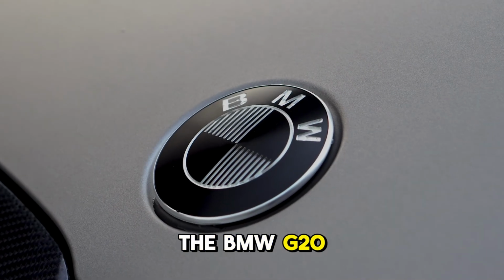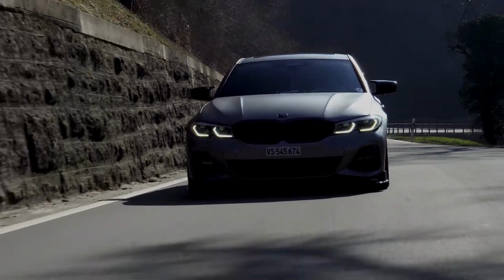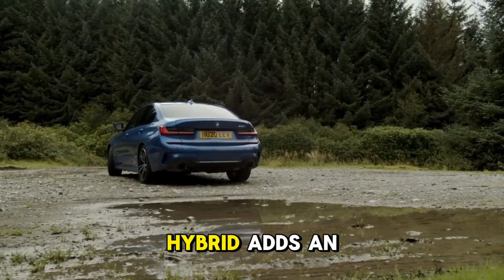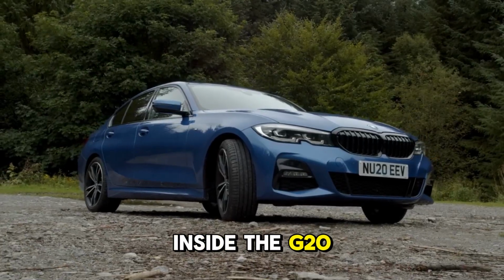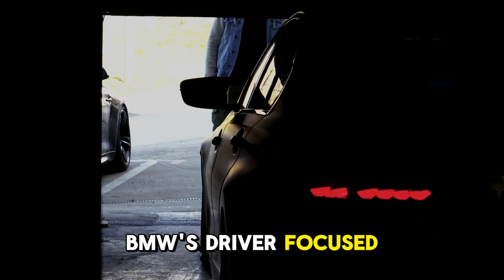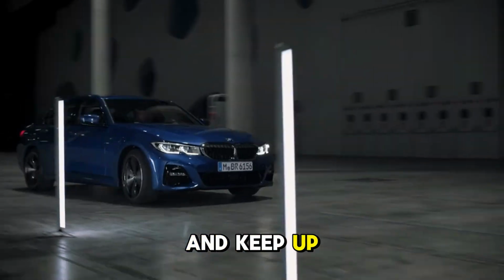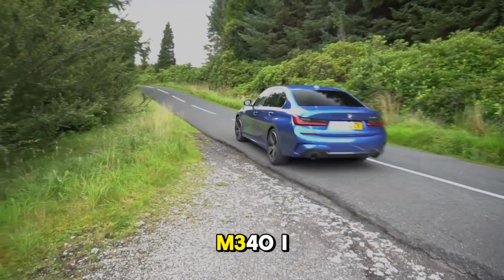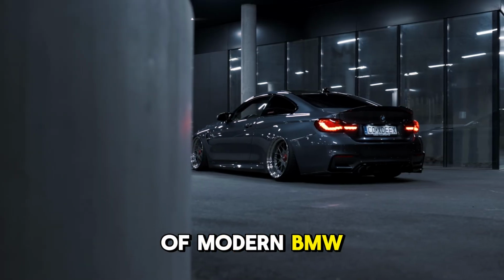2025 BMW 3 Series (G20)—Worth Buying or Wait?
The BMW G20 3 Series (2019–Present) is the newest generation of BMW’s legendary sedan. In this video, we cover everything you need to know — including engines, tech, reliability, and costs — before buying a G20 330i, 330e, or M340i.